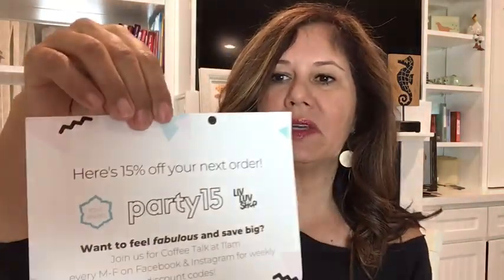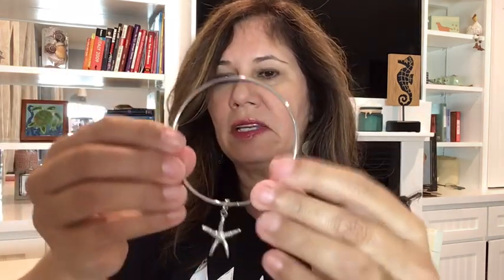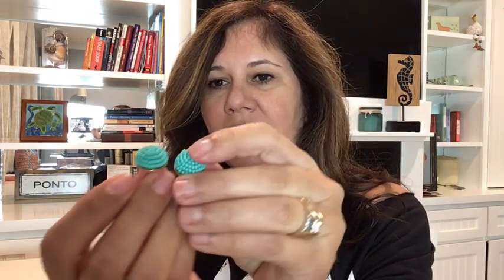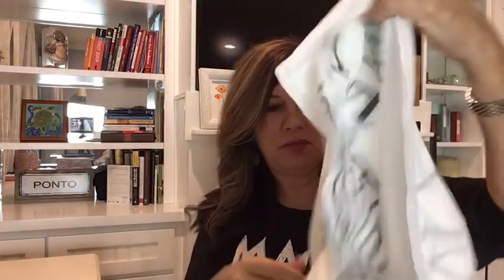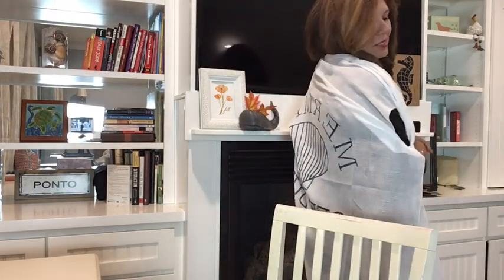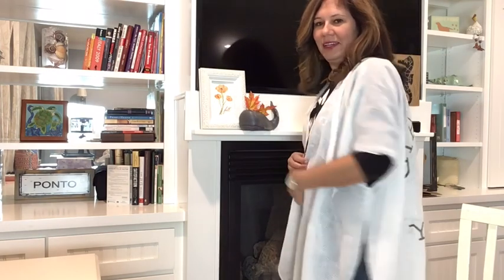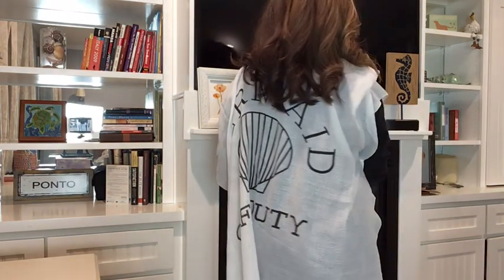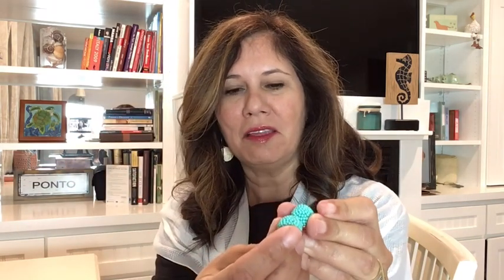I LOVE JEWELRY - MYSTERY BOX - UNBOXING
This mystery box is from I Love Jewelry and has a mermaid theme.